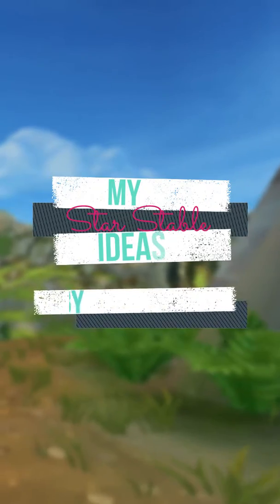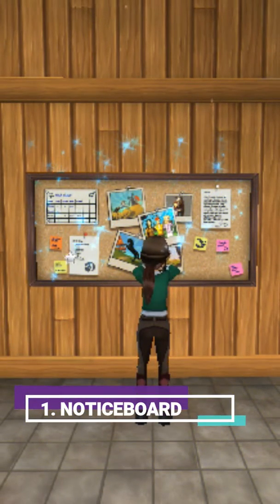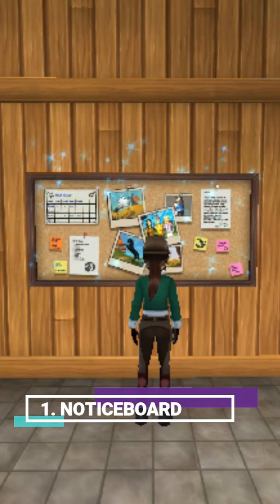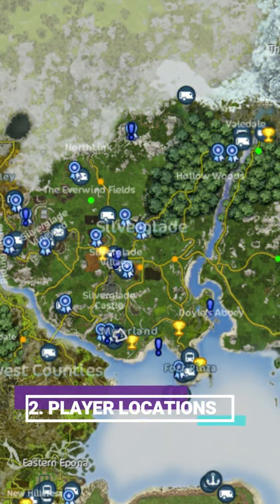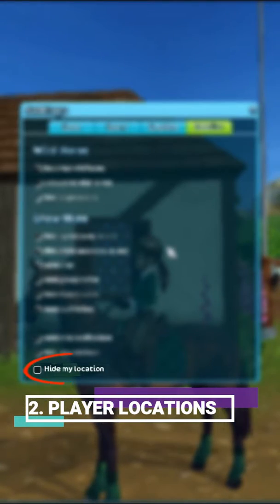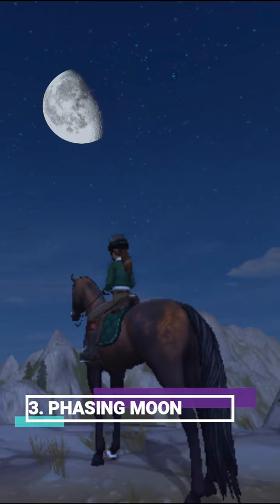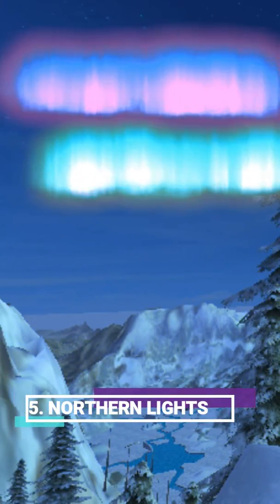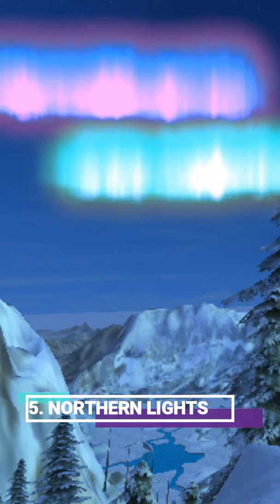My Top 5 Star Stable Ideas - SSO Shorts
SSO shorts are 2 minute or less videos in the portrait format which cover various topics to do with Star Stable. This one is quite an old video as I haven't posted it on my Youtube, but if you want more in depth videos on my ideas, let me knowwww!
NEW STREAMS EVERY SATURDAY